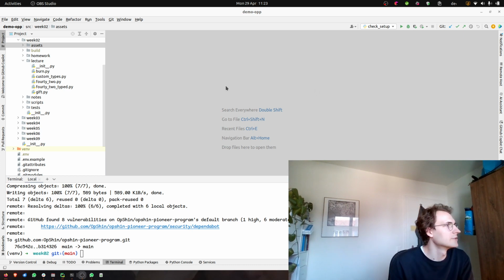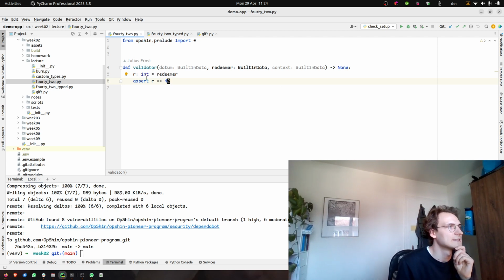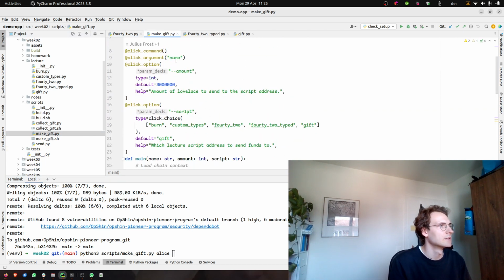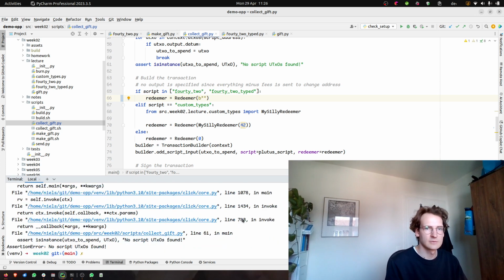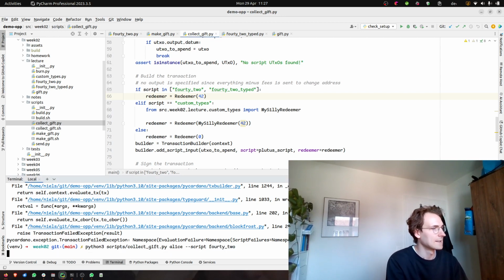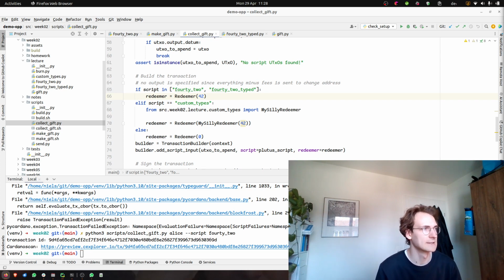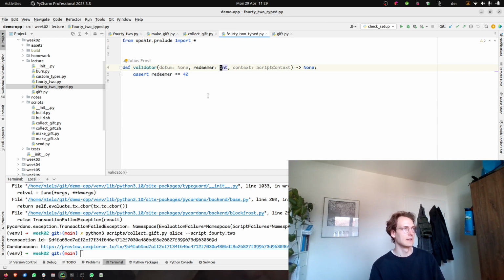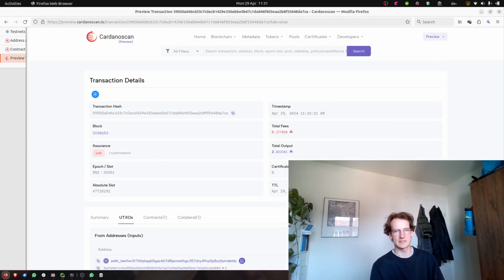OpShin Pioneer Program W02 L3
The third lecture of week 2 of the OpShin Pioneer Program.